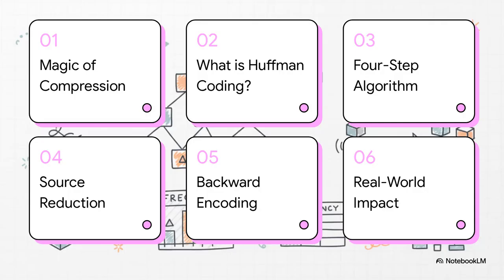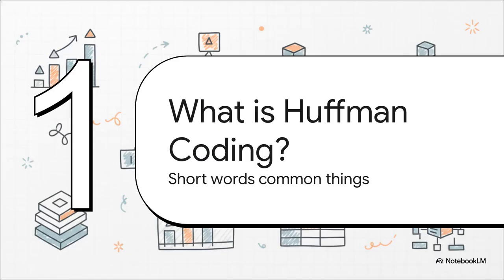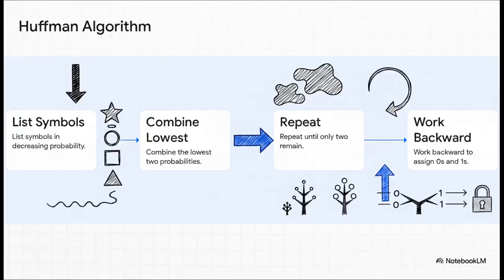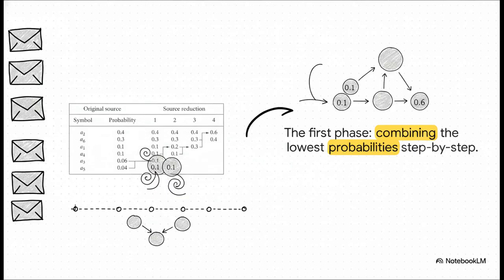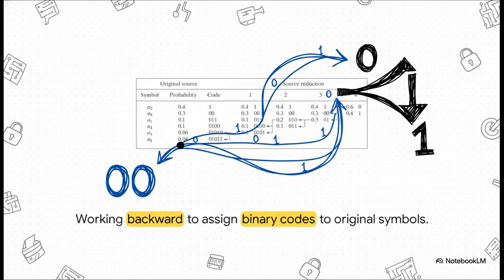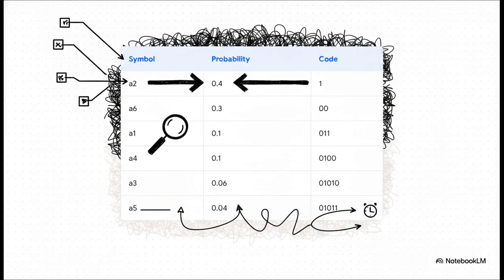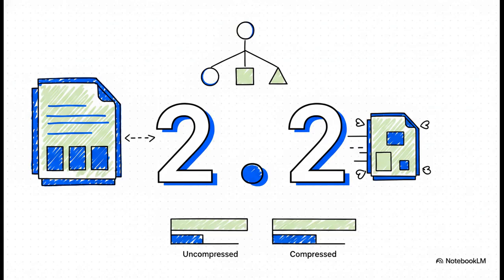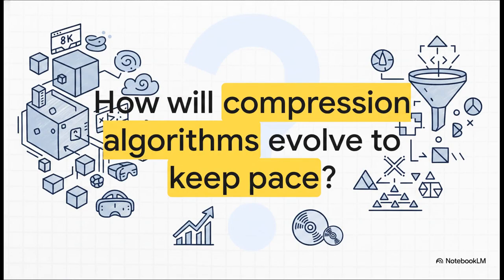Huffman Coding Explained with Example | Digital Image Processing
Confused about Huffman Coding in Digital Image Processing?

In this video, I explain Huffman Coding step by step using a simple example — perfect for beginners and students preparing for exams.

📌 What you’ll learn:
• What is Huffman Coding
• Why Huffman Coding is used in compression
• Steps of the Huffman Coding algorithm
• How Huffman trees are constructed
• Variable-length coding explained
• Solved example step by step

This video is part of my MSc journey where I simplify complex technical concepts into easy explanations.

🎯 Study Smart • Stay Consistent • Achieve More

📚 Topics Covered:
Huffman Coding, Lossless Compression, Data Compression, Digital Image Processing